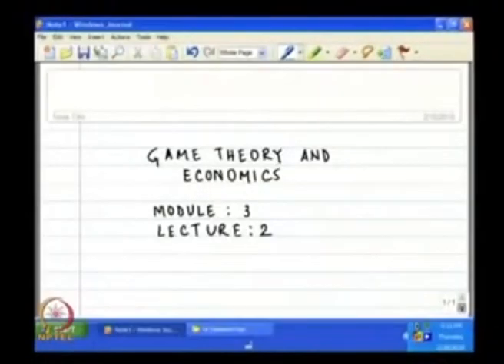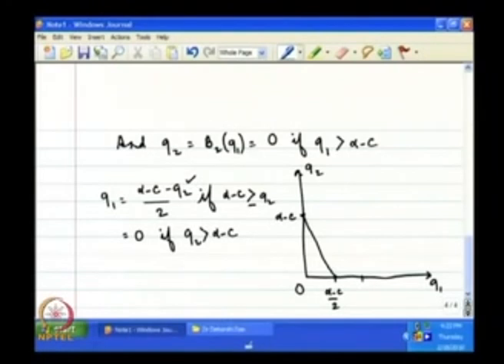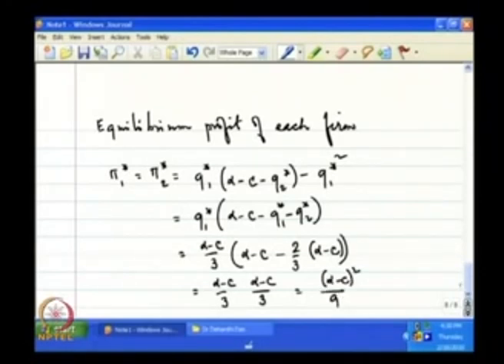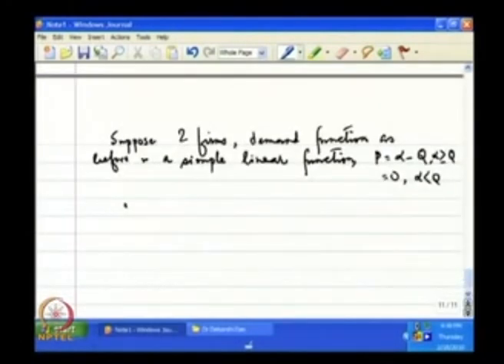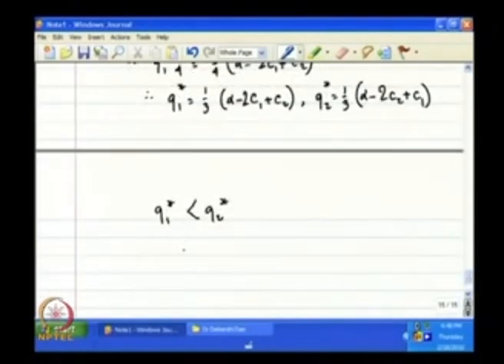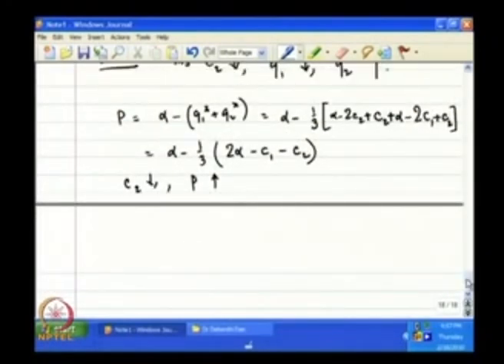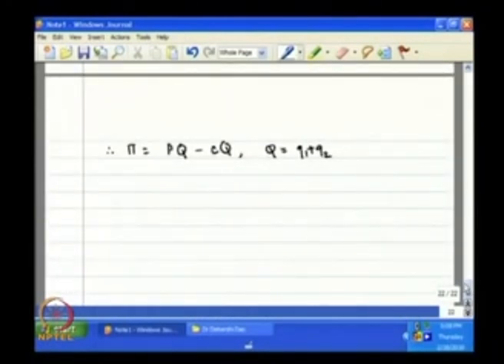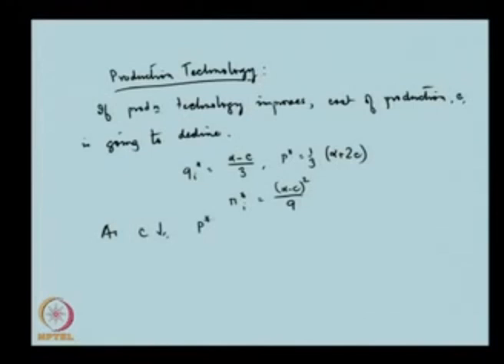Different Aspects of Cournot Model